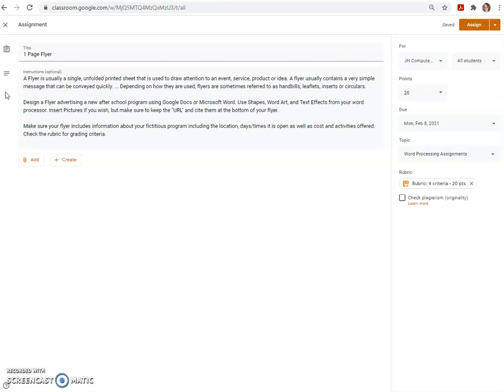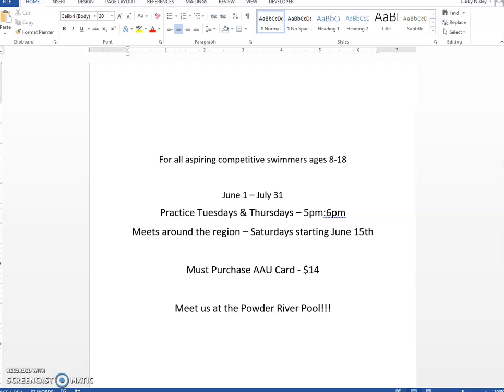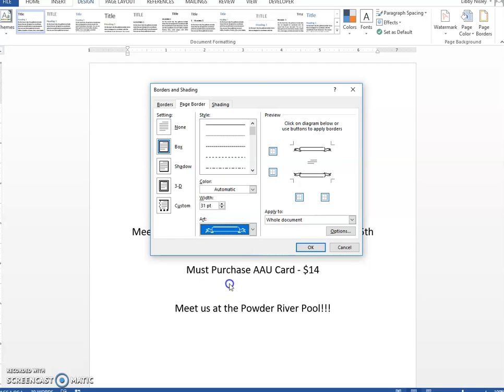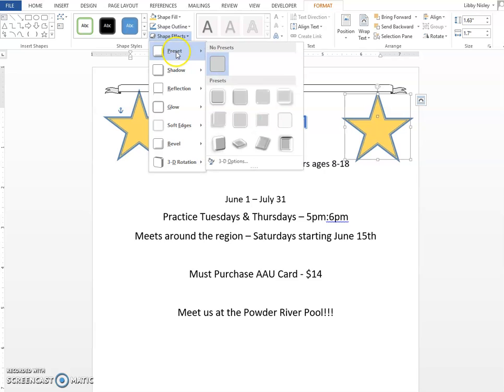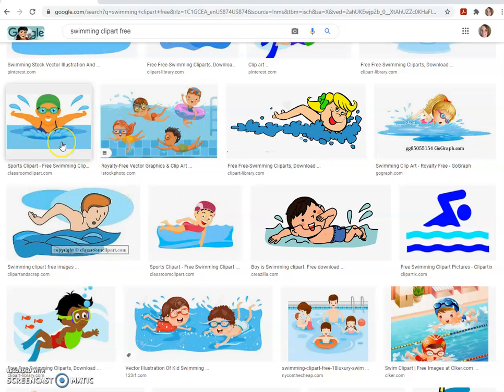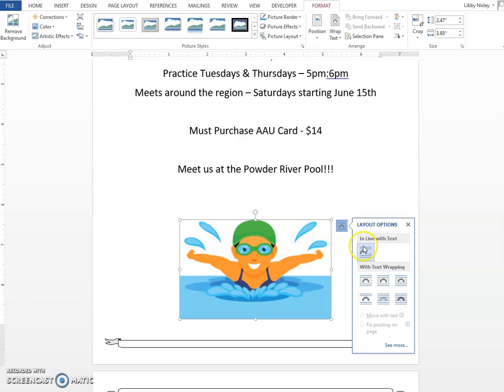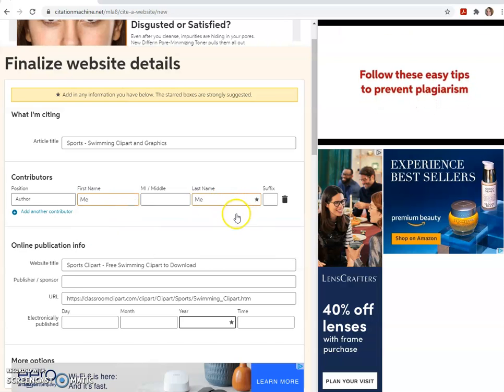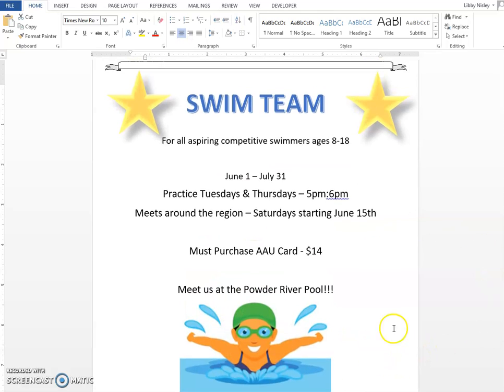Simple, Creative Flyer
In this video, I go through the process of creating a simple "Flyer" using a Word Processor. It is specifically designed to take my students through one of their Google Classroom Assignments.